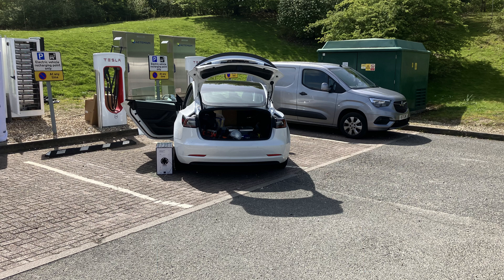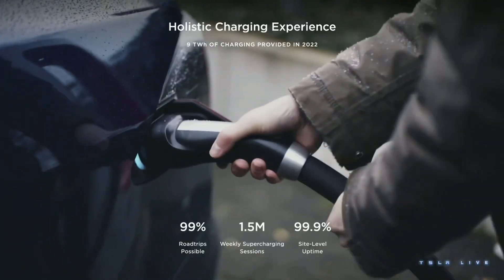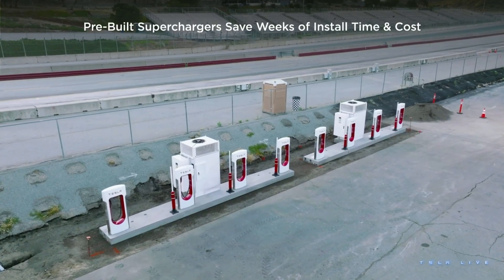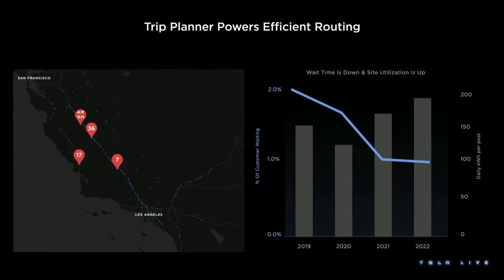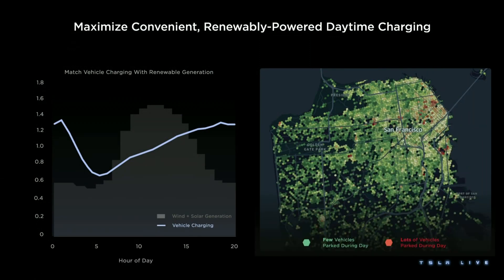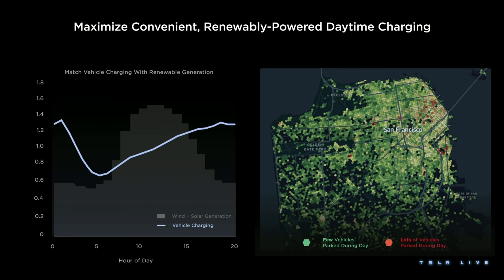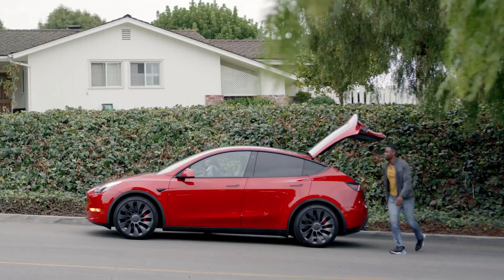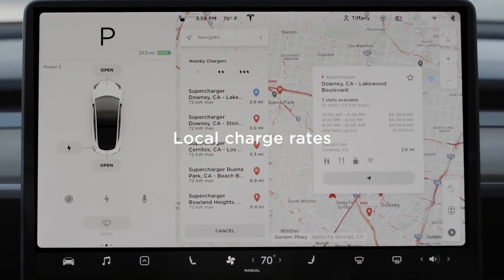Tesla Supercharger Upgrade From 3G To 4G | EV Charging Guide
On my trip around the country for the upcoming May pricing report, I came across a Tesla engineer upgrading chargers to 4G. And of course I had a chat with them to find out some really interesting information.